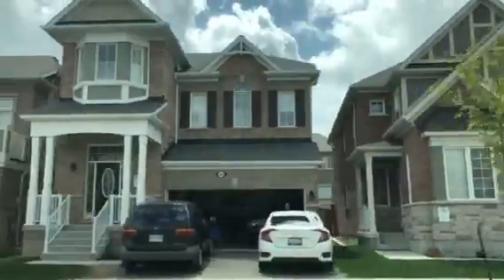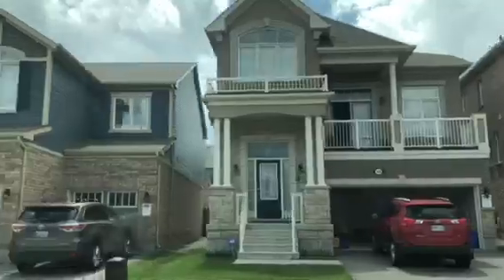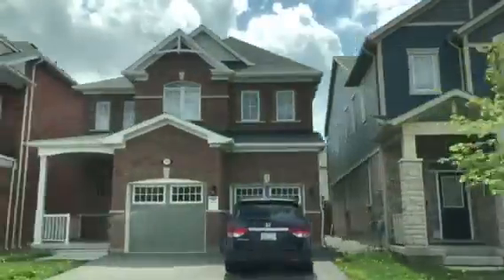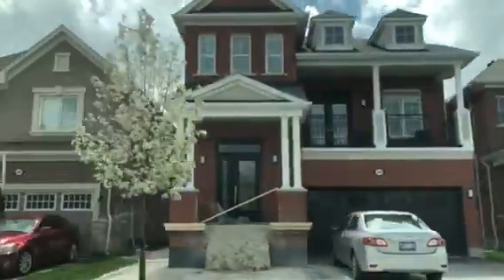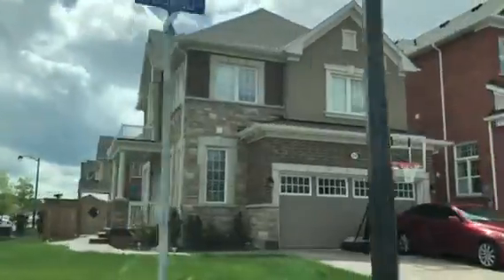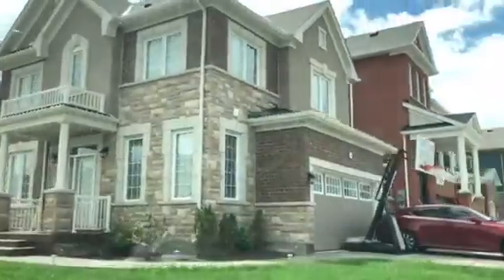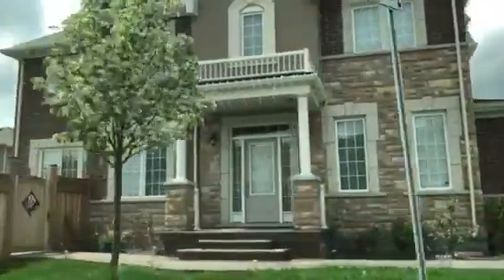Canada house made up of bricks and wood...spring video nitamazhavil